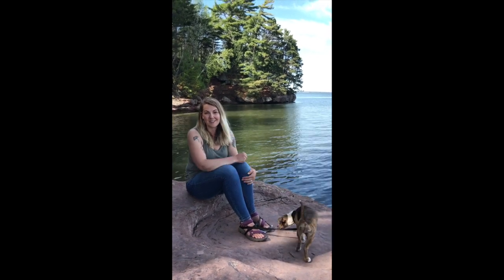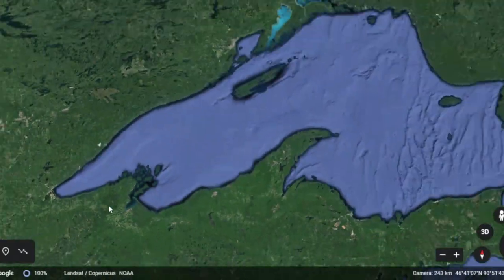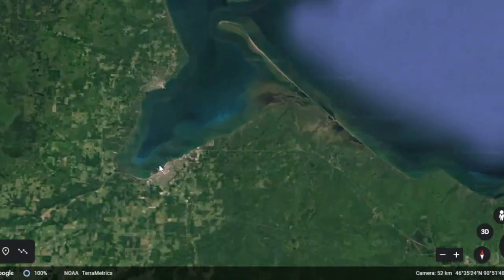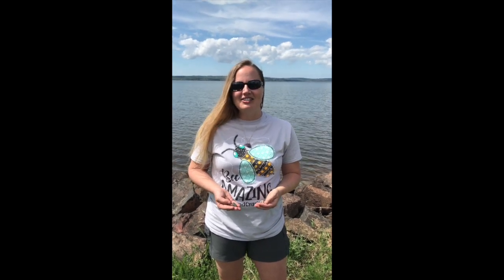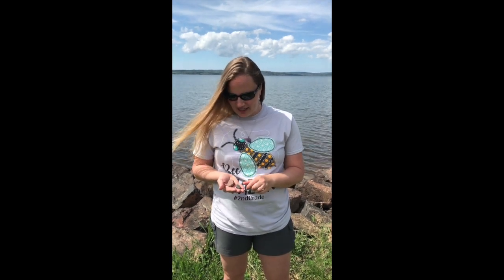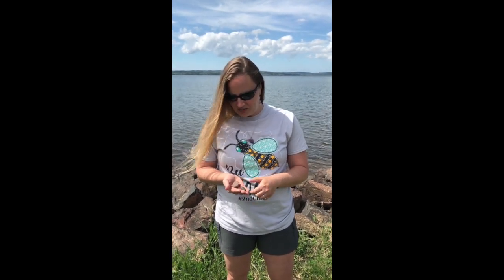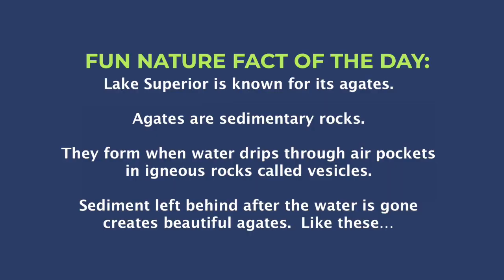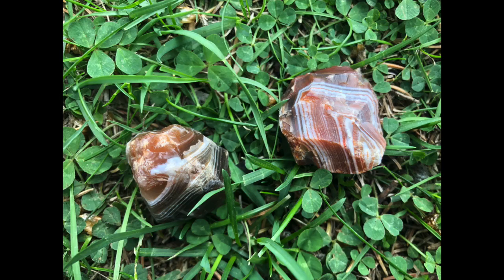Rivers2Lake Nature Nibble: June 1st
Look out your window or explore your backyard to see what nature is up to along Lake Superior this week!